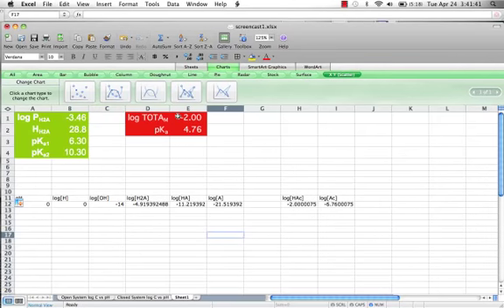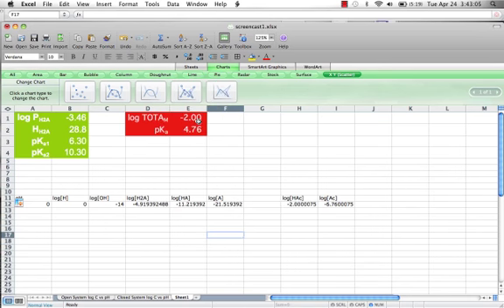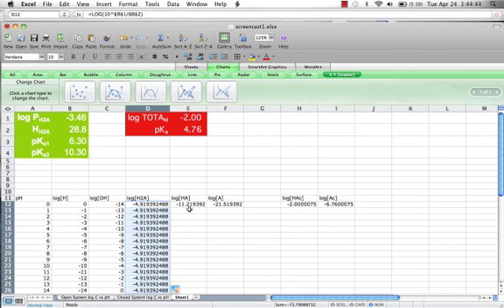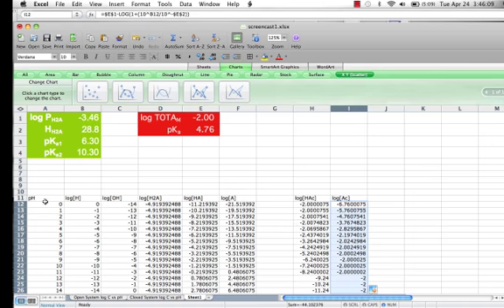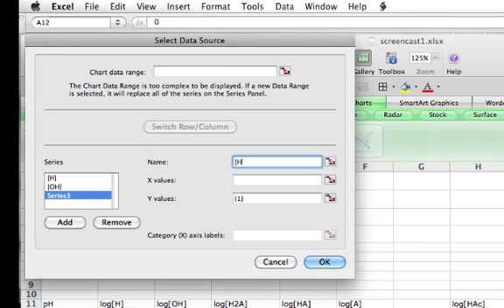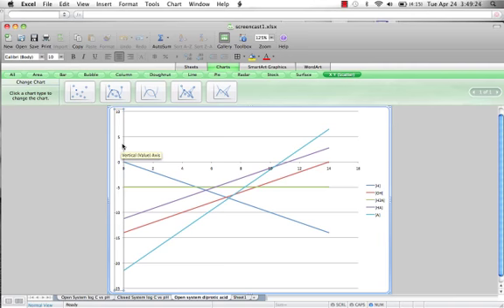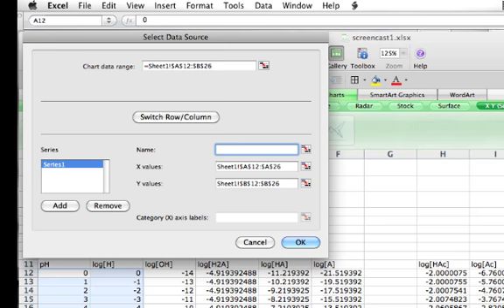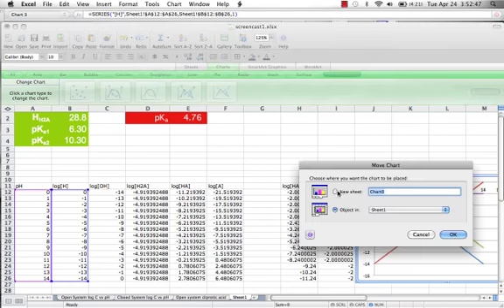How to construct a Log C vs pH diagram